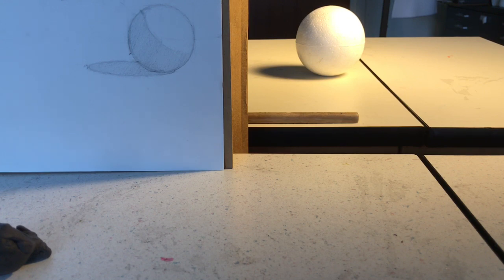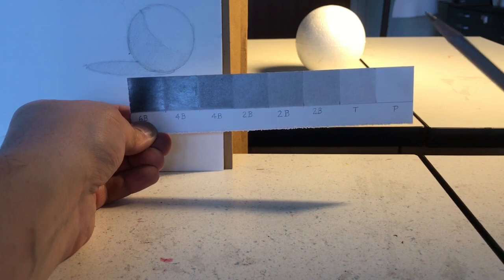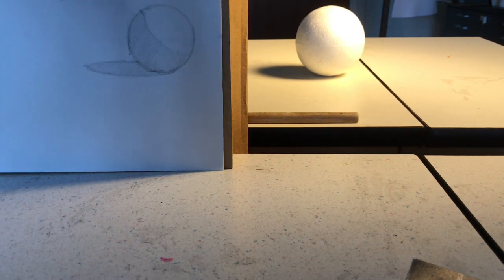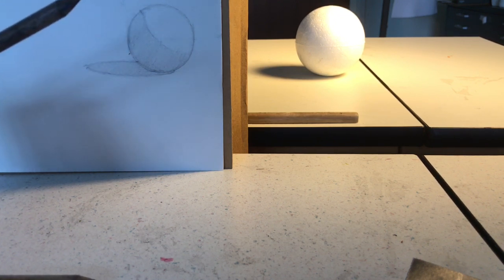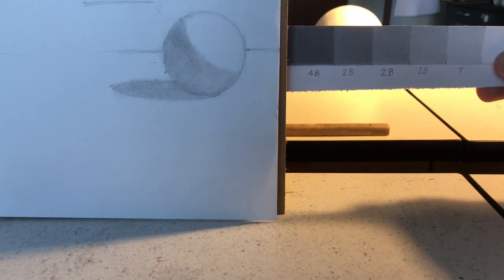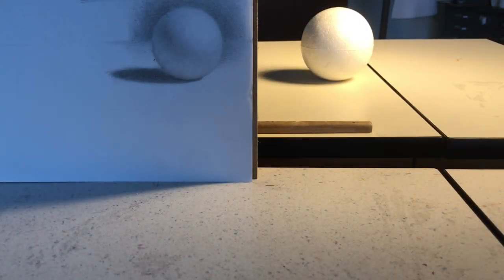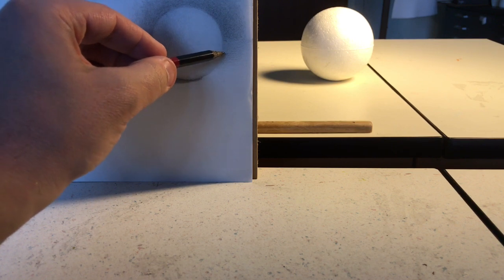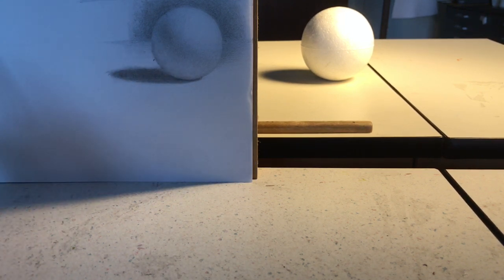Sight-Size Drawing (part III)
In this lesson I am working value tone within my linear construction of contour shapes and shadow shapes.  This is where the ball transforms from a flat shape into a volumetric form. The initial value is set up as a single tone in order to create a separation between light and shadow, and then the subtle range of value transitions are added to create the illusion of depth and dimension.  Eventually the lines completely disappear as value contrasts are developed.